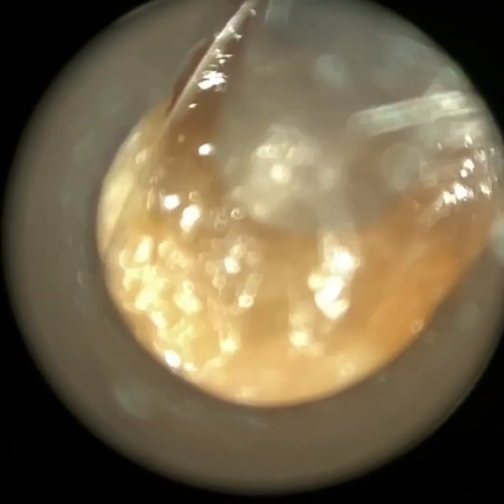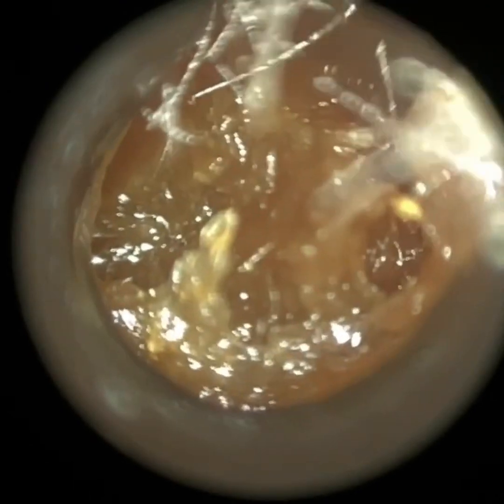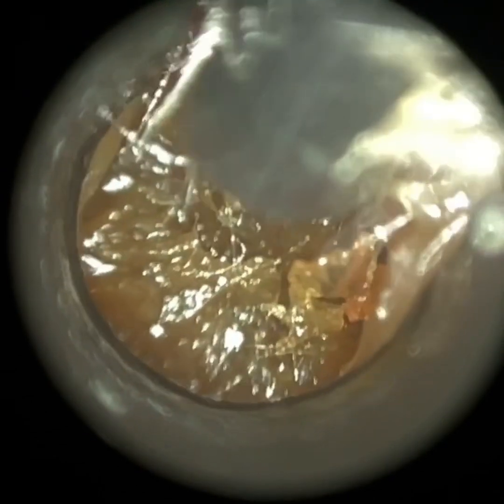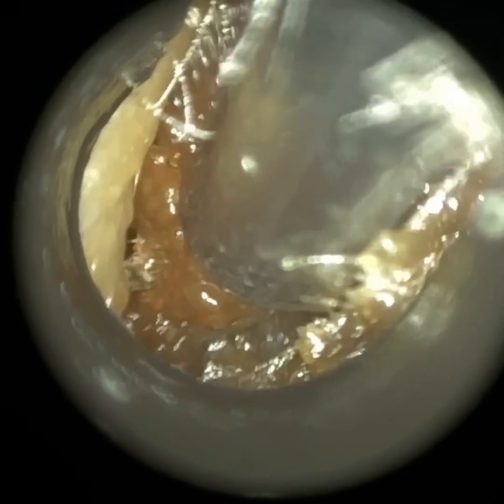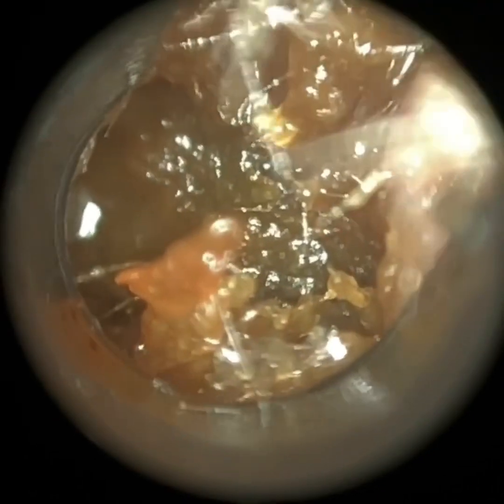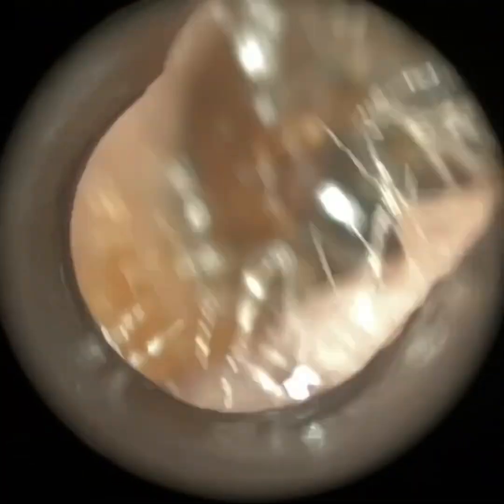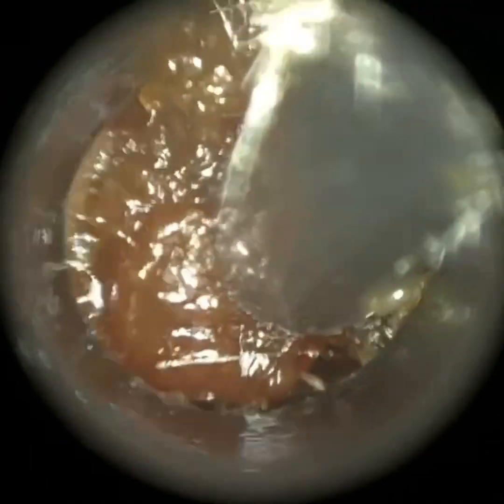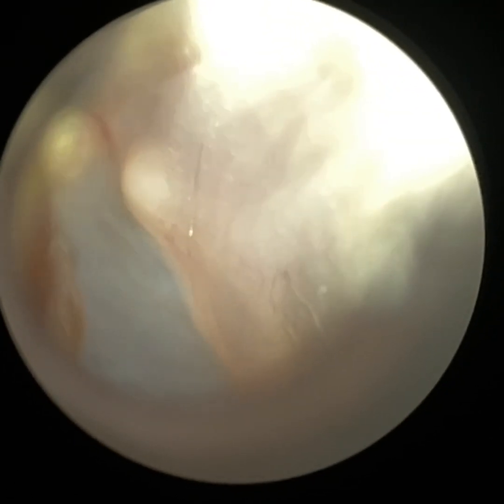205 - Ear Wax Removal in a Very Narrow Ear Canal using the WAXscope®️